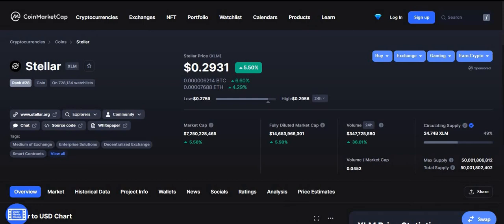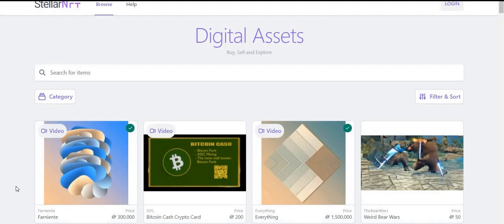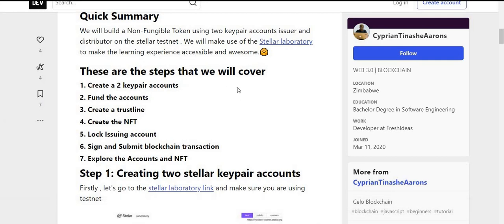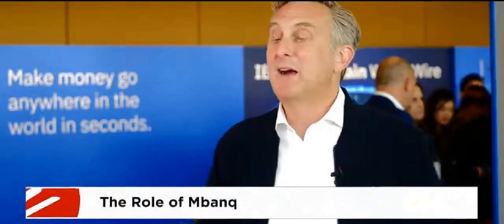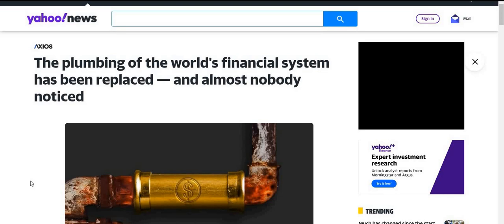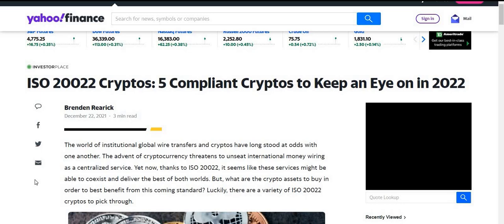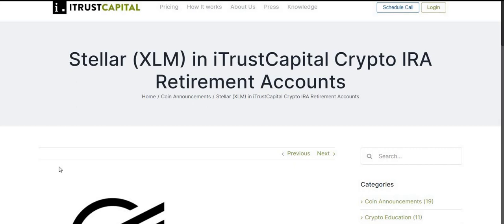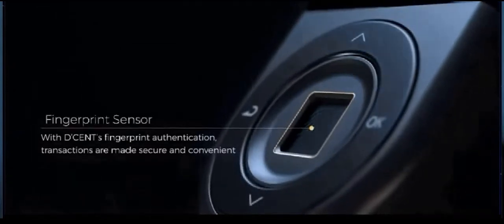Stellar XLM, NFT's on Stellar! IBM and Mbanq working to bring adoption of Stellar XLM. More in USDC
TOKEN TOPICS
          D'CENT Wallet PROMO DEAL!!!

XRP :
rhF8rJSWzRGfhDQvcU8tVgZdS4831jtqdh

XLM:
GASM4RSDC63HZSRQLE6NY276KBYTYILH3K6PYBZRI4OTI77S3F5XPDXF

XDC:
xdcA8670f7Fc9230e1da5f6C31bA67CAFB70565dC14